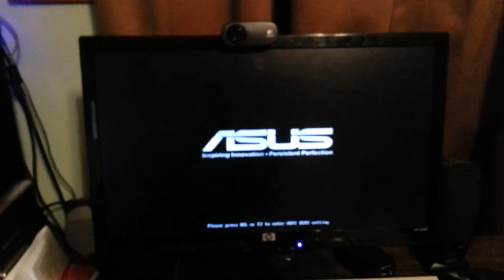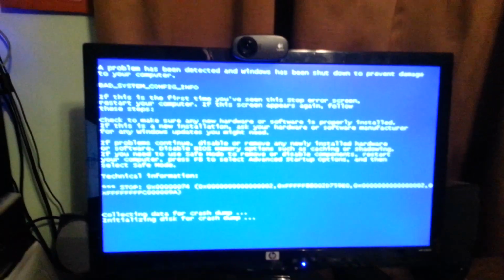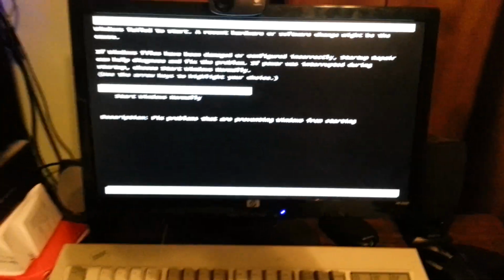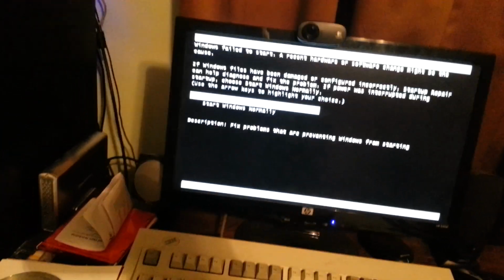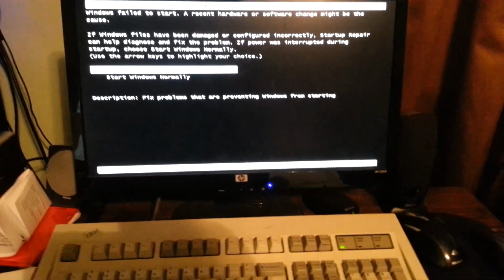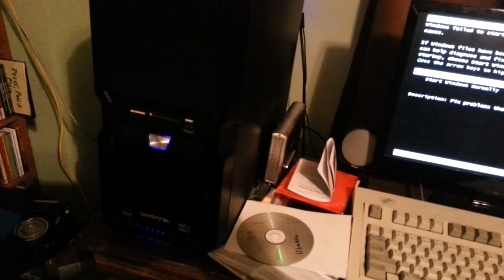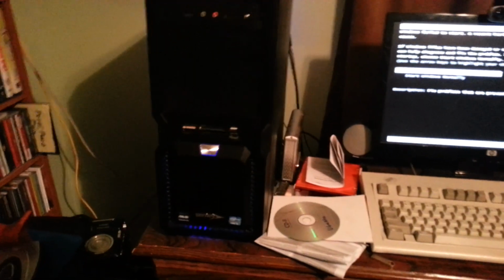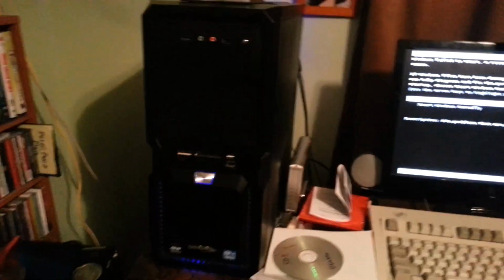How I Killed Windows 7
I had ONE job!!!